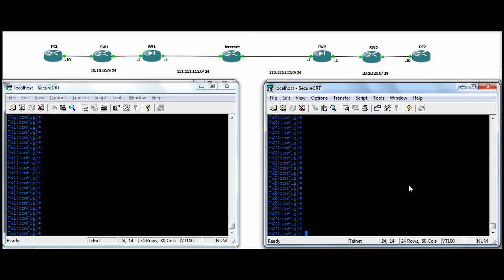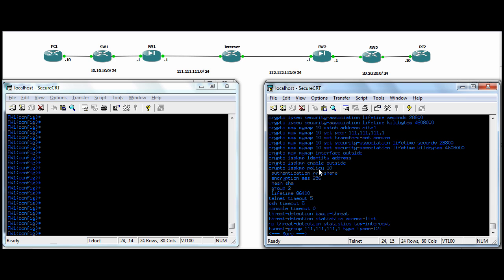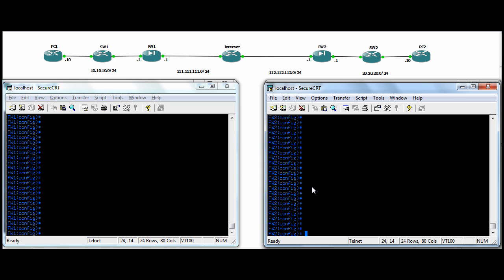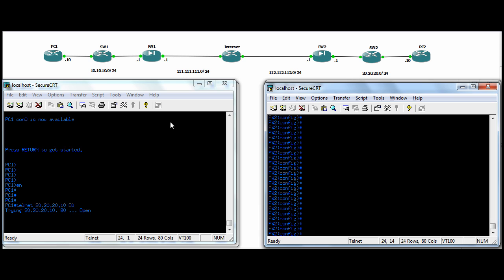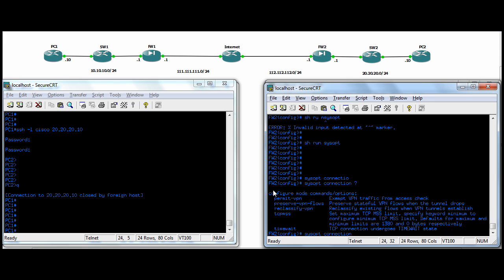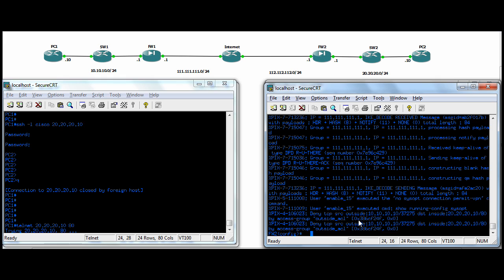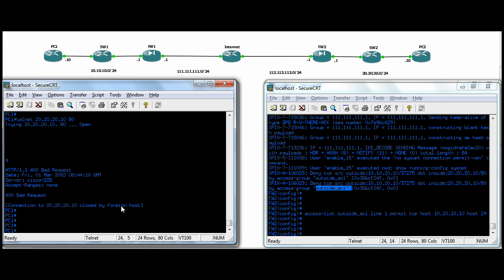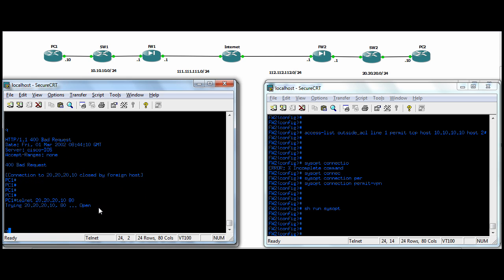Cisco ASA - IPSec L2L - Part2.mov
Cisco ASA IPSec Lan-to-Lan VPN Tunnel.  If the console windows are hard to read. View in HD720 and full screen.